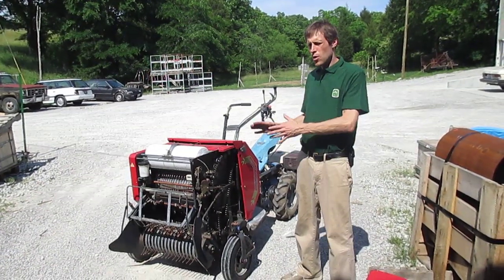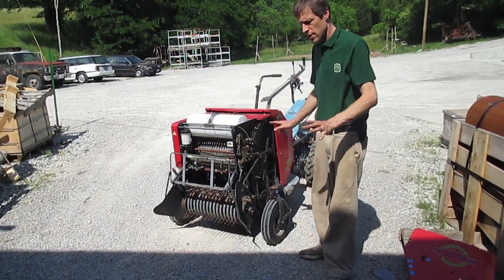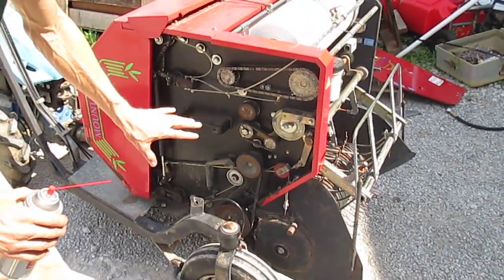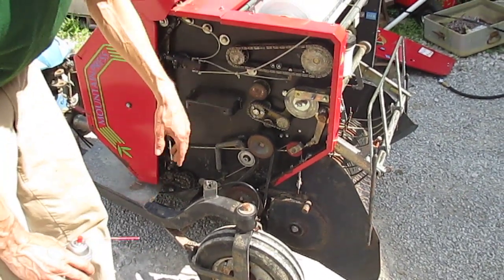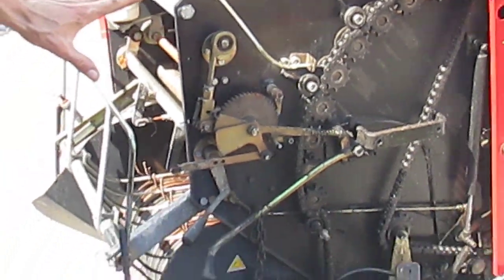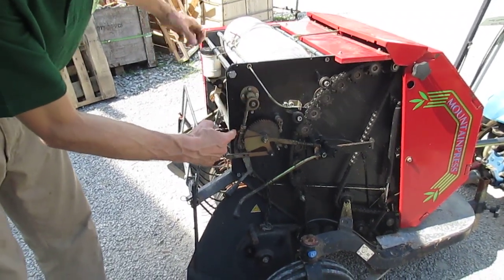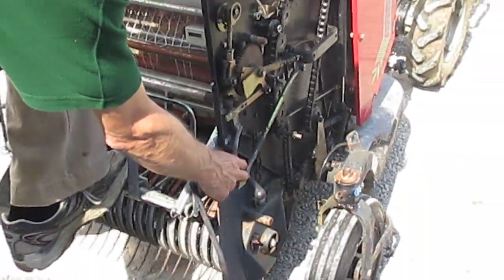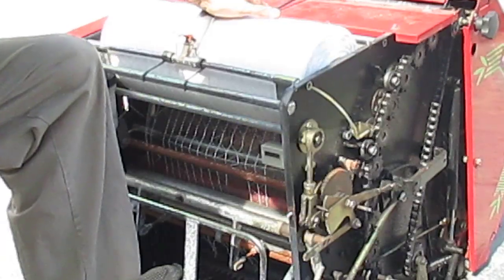CAEB Haybaler: General Service & Maintenance (1 of 2)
PART 1 of 2: Joel Dufour at Earth Tools demonstrates general maintenance and adjustments on a CAEB mini round haybaler for walk-behind tractor mounting.  (Please excuse the background noise during the video; our business was in full swing.)